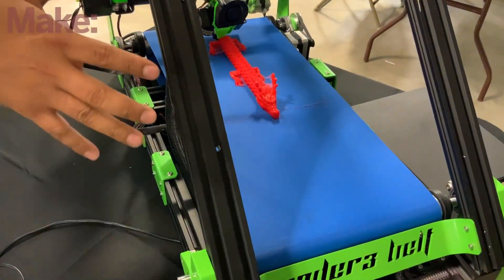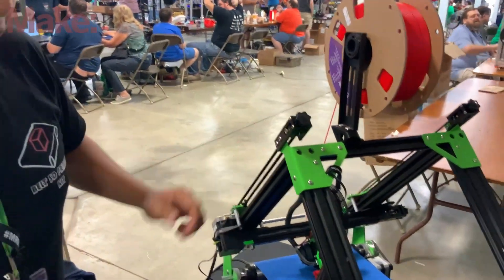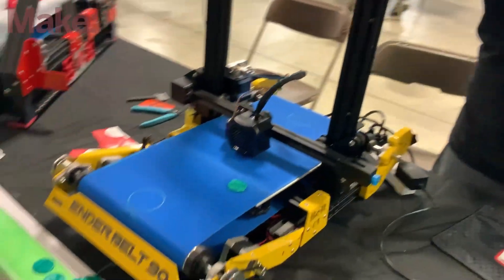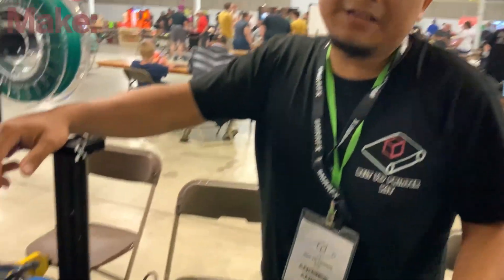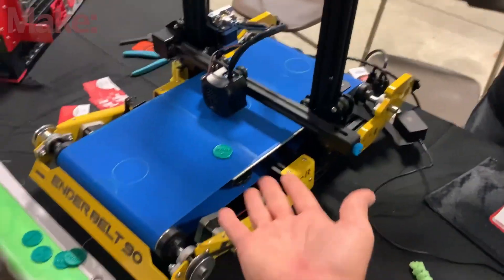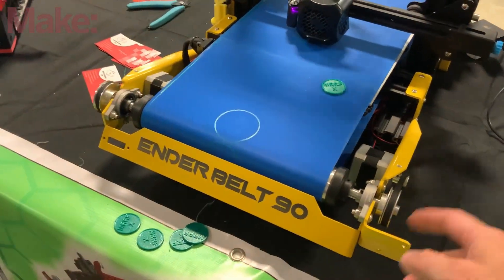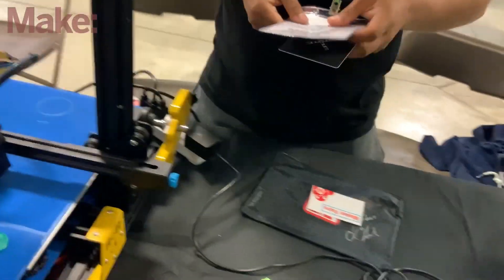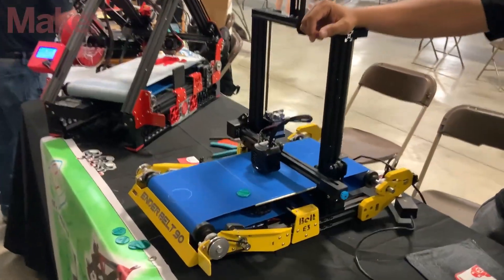This DIY belt conversion kit will turn your 3dprinter into a belt printing TANK.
this kit is super rugged. The parts are easily tougher than the printers that he was demonstrating them on.